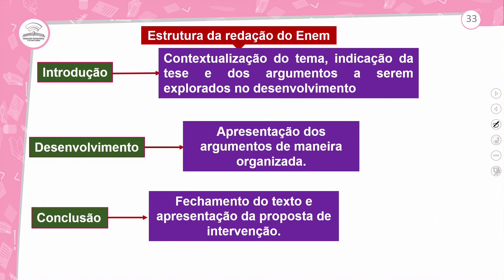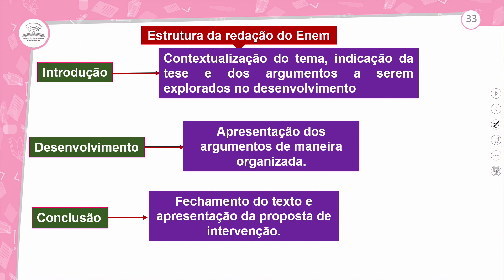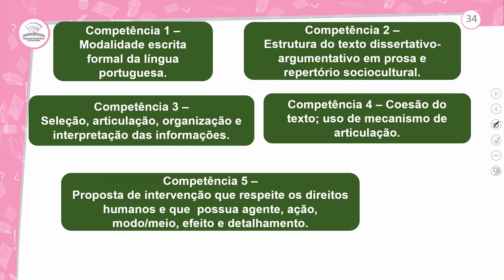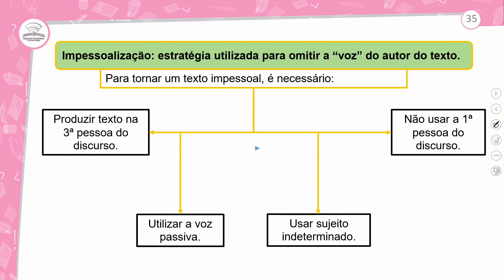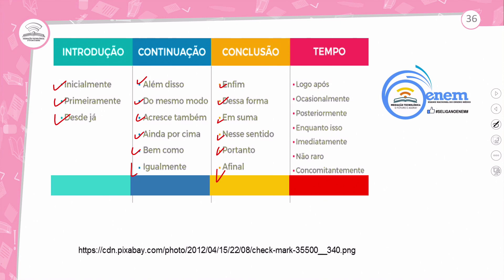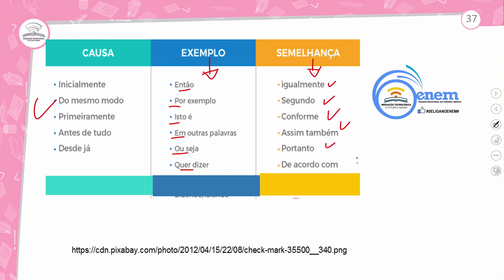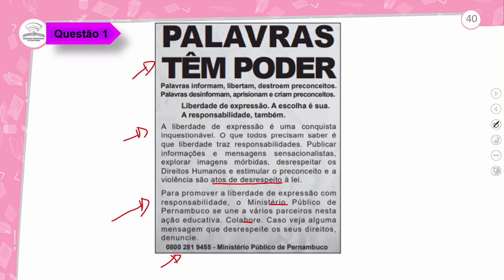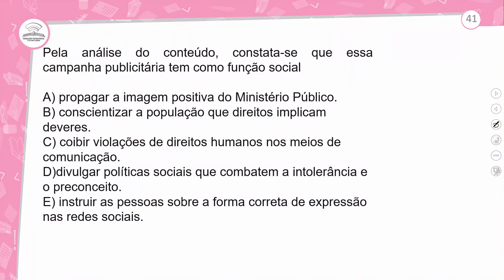69.2 - REVISÃO E CORREÇÃO - PRODUÇÃO TEXTUAL - REDAÇÃO - PORTUGUÊS - 2º ANO E.M - AULA 69.2/2023